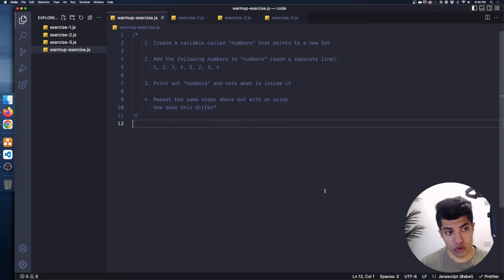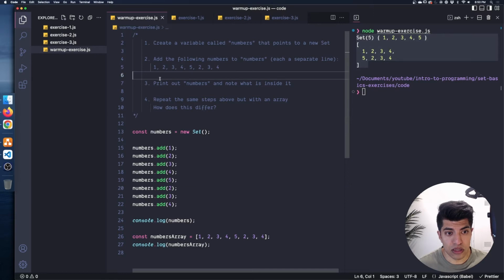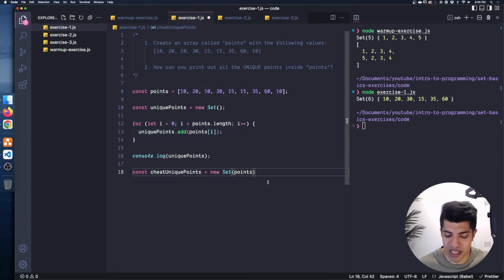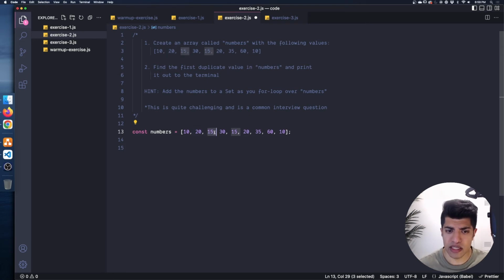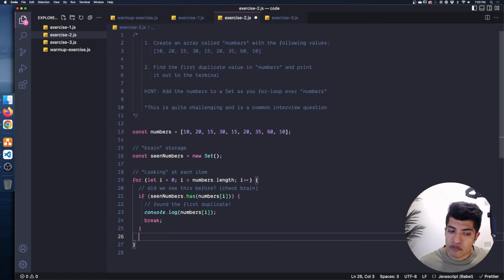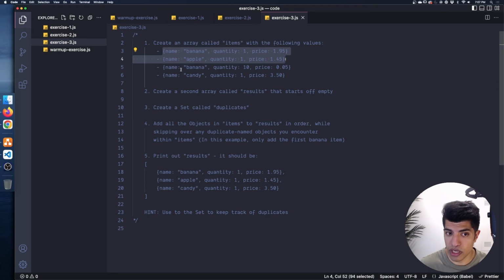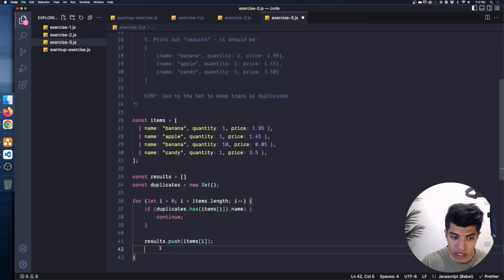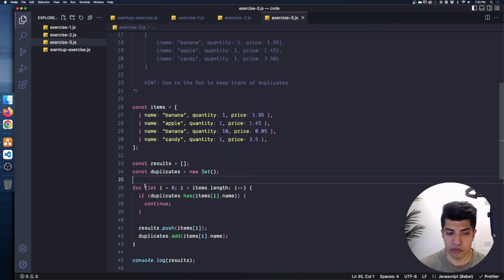Exercises: Sets - Javascript In Depth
Practice using Sets in Javascript through a series of exercises. We combine Sets with Objects and Arrays to see how we can store and manipulate complex data. We also see how this might show up in a programming interview as a coding question.

Chapters:
00:00 Introduction
00:11 Warmup Exercise
05:02 Exercise 1
09:54 Exercise 2
20:21 Exercise 3
30:32 Next Steps